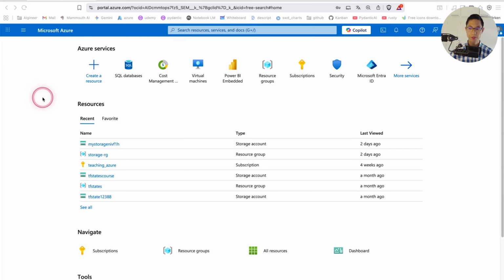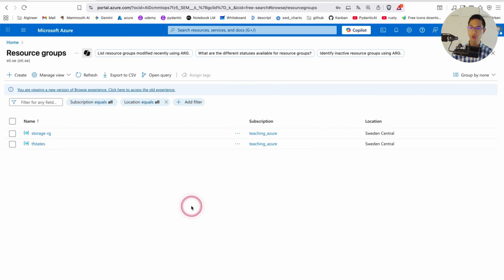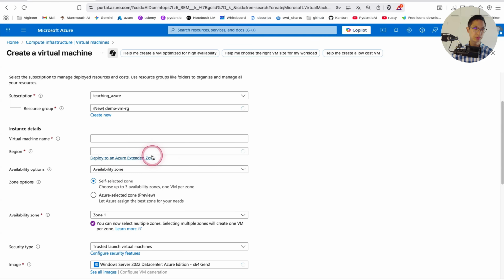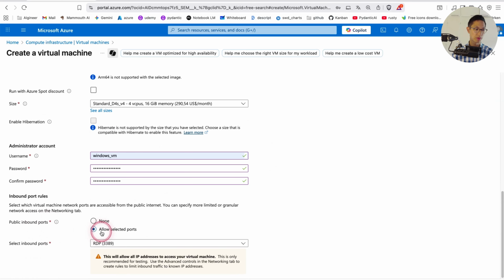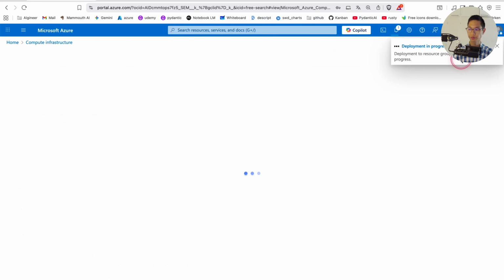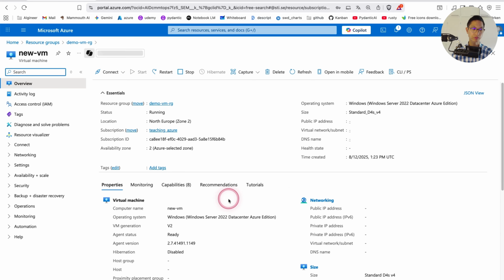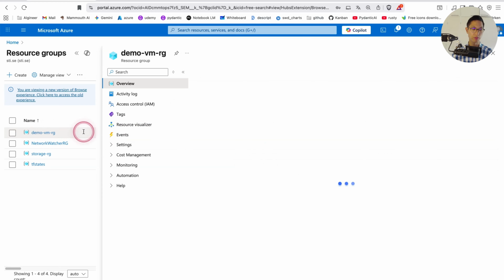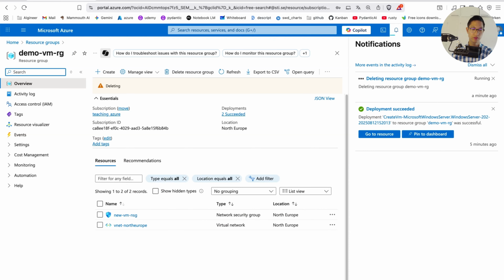Hands on beginners guide to Azure portal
The video provides a basic demonstration of navigating the Azure Portal, including how to create a resource group and a virtual machine, as well as using the Cloud Shell for command-line operations. It starts with an introduction to various UI elements of the Azure Portal and explores creating a new resource group and a virtual machine. The video also explains the importance of deleting resources to avoid incurring costs, especially when using the Portal for learning purposes. The tutorial ends by showing how to delete a resource group and its dependent resources.